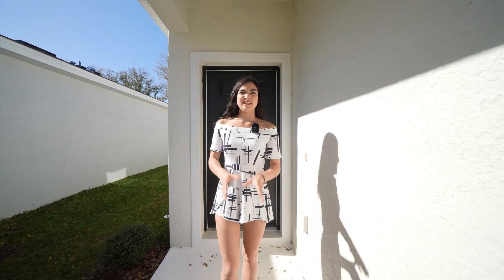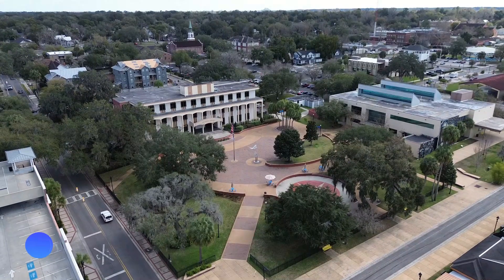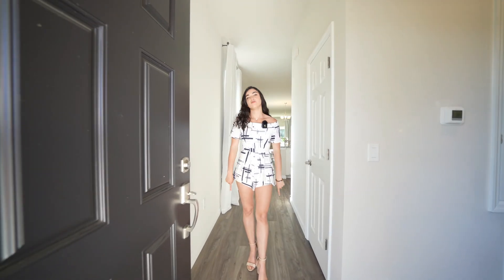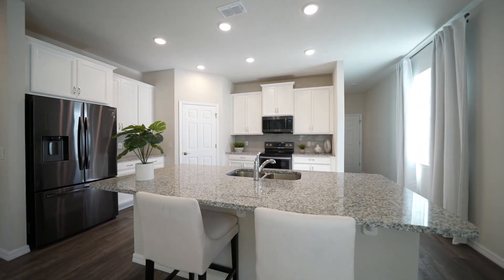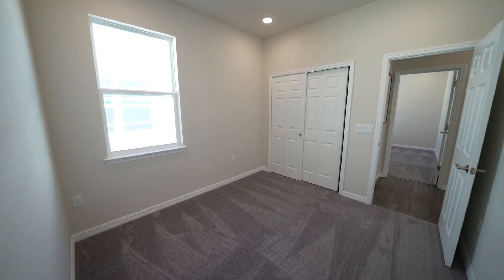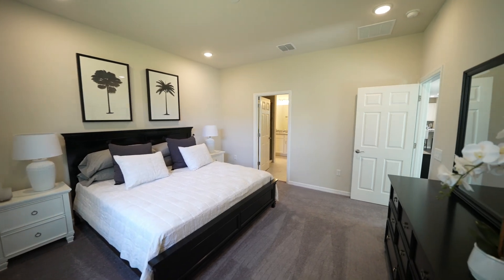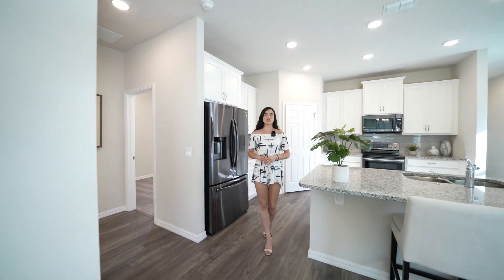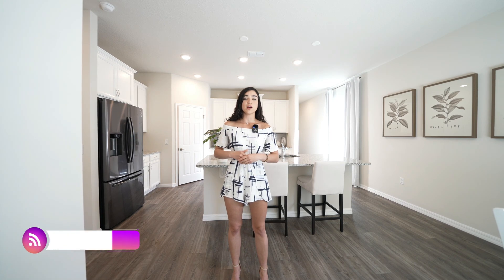THE PERFECT OPPORTUNITY In an EXCLUSIVE community of Tavares, FL and with $20,000 for incentives!!😱📢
This time I show you this beautiful brand new house with 3 bedrooms, 2 bathrooms and more than 1,500 square feet located in an exclusive community of Tavares, FL a few minutes from Downtown Orlando and Mount Dora.

Best of all, they will be giving $20,000 towards closing costs.